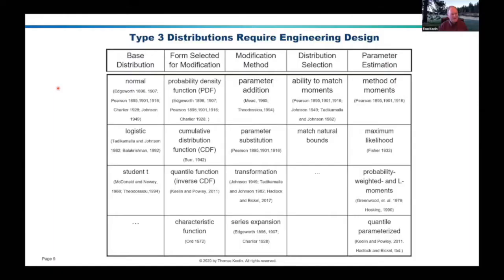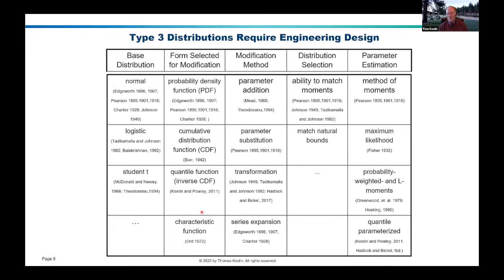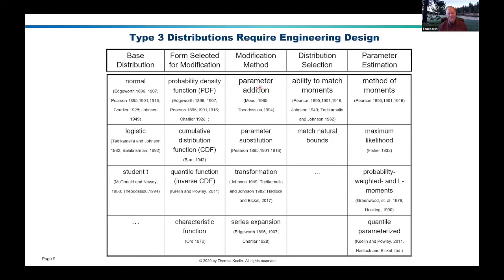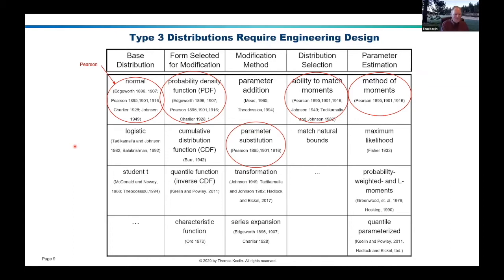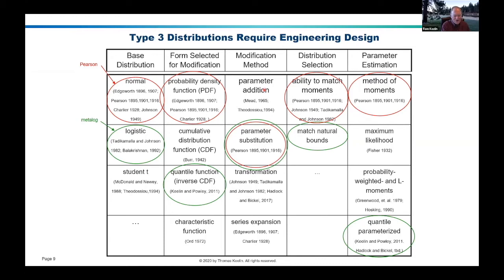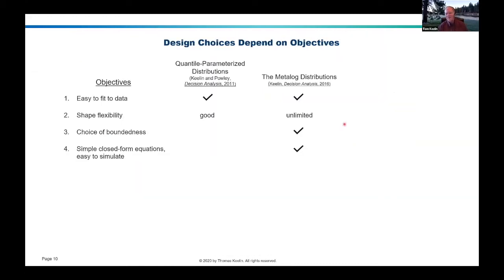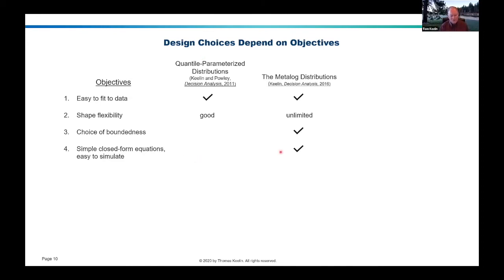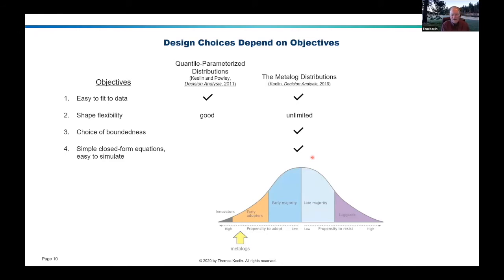1 5 Principles for Designing Probability Distributions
Engineering principles for designing new families of probability distributions and application of these principles to design of the metalog family.